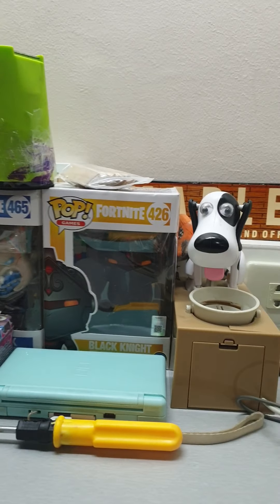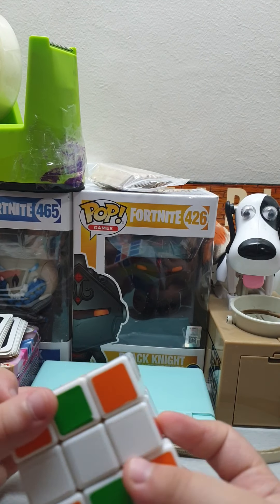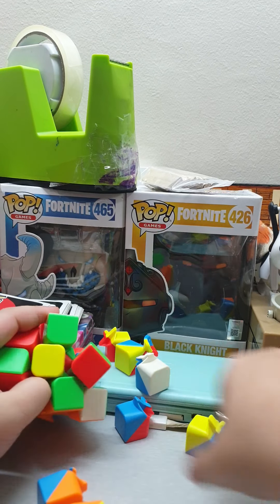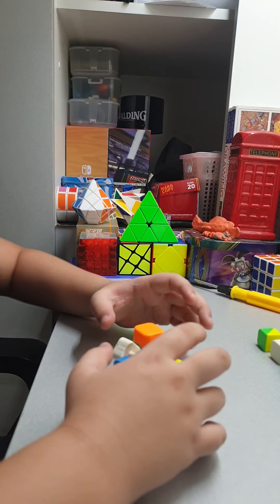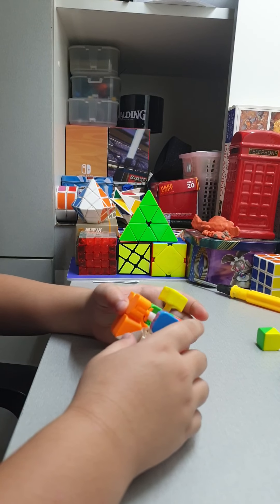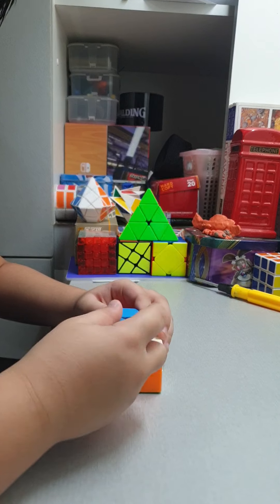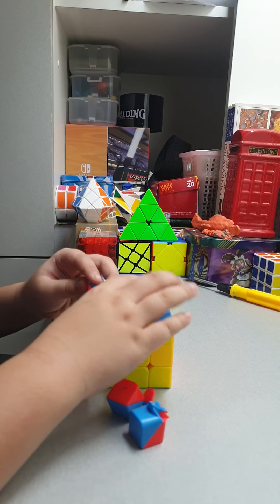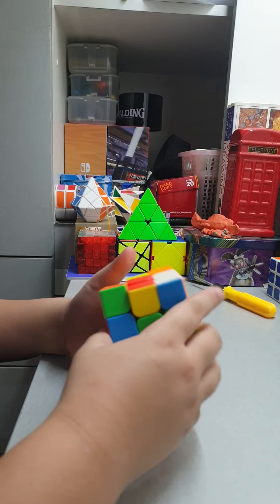How to Break And Fix Speedcube